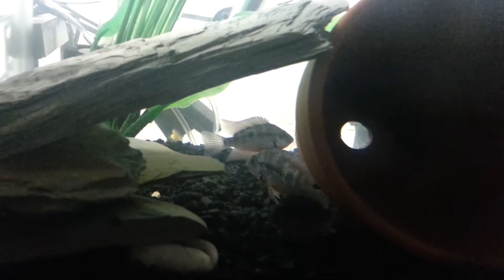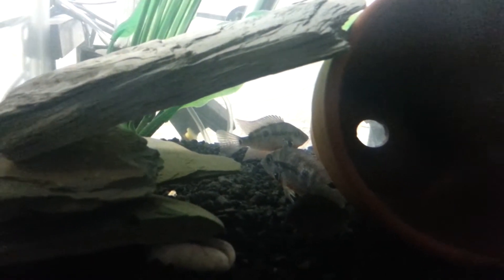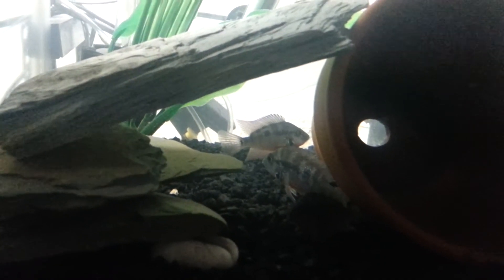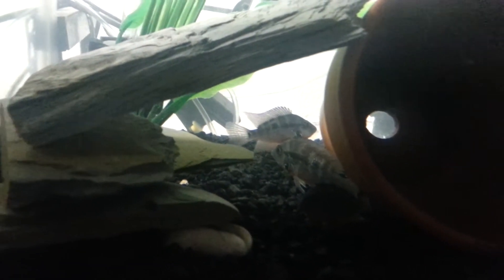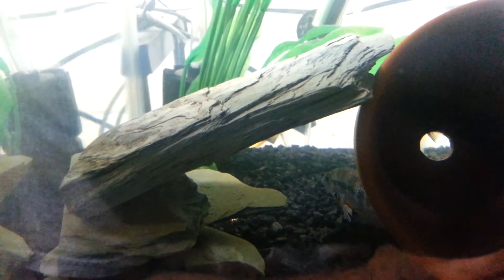How to Breed Firemouth Cichlids – Identifying Genders and Breeding Tips!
Learn how to breed Firemouth Cichlids and tell the difference between males and females! This video covers the essentials for successful breeding and raising healthy fry. 🔥🐟

Welcome to Viking Aquatics! 🌊 Dive into the world of aquariums with expert tips on aquarium setup, freshwater fish care, aquascaping, and tank maintenance. Perfect for beginners and seasoned hobbyists alike, we’ll help you create thriving aquatic ecosystems.

Alita AL-60 Air Pump
Air Line Tubing
Sponge Filters We Use
Check Valves We Use
Air line Air Valves We Use
Prime Water Conditioner We Use
FX6 Canister Filter
Digital Thermometer We Use
The Top 25 Aquarium Products in the US